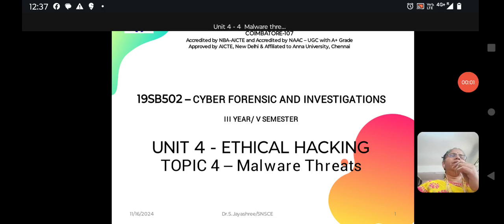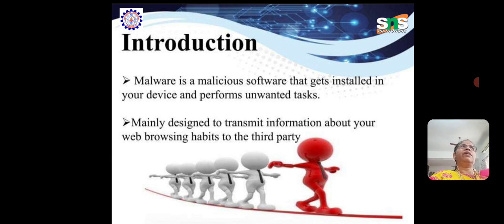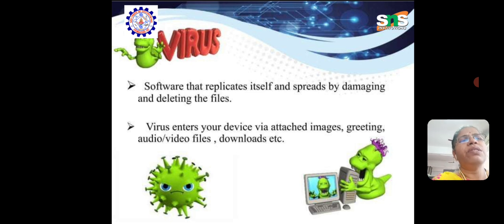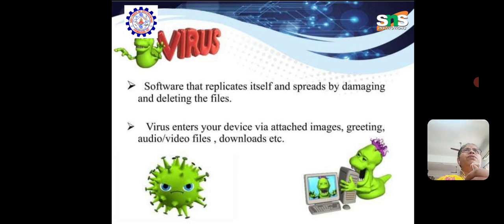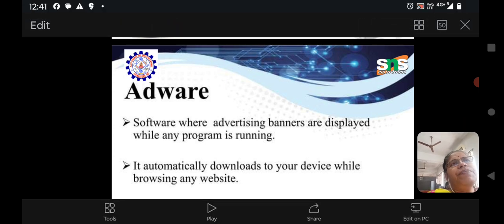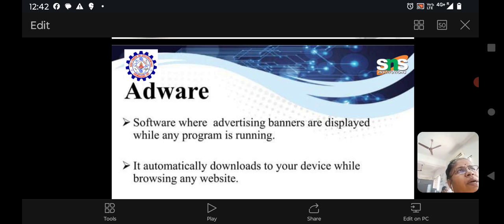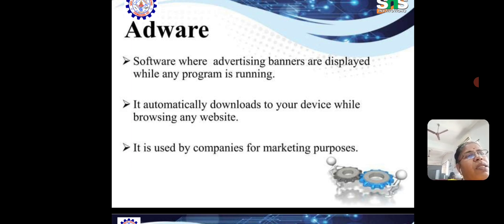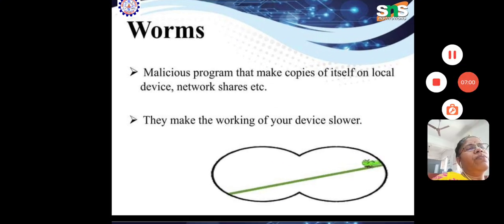Dr. S. Jayashree | Cyber Forensics - Module 4.1 | SNS Institutions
This video discusses Ethical Hacking and Investigations